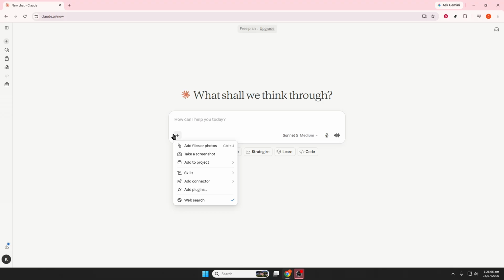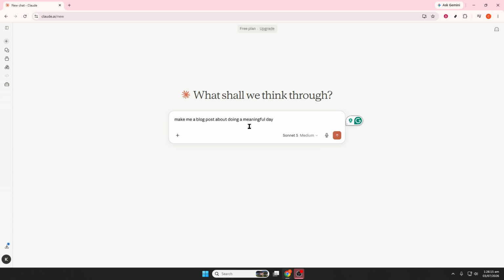How To Make Claude Write A Blog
Want to learn How to Make Claude Write a Blog? In this step-by-step tutorial, I'll show you how to use Claude AI to generate high-quality, engaging, and SEO-friendly blog posts in just a few minutes.

Whether you're a beginner, blogger, freelancer, marketer, or business owner, Claude AI can help you brainstorm ideas, create detailed outlines, write compelling articles, and improve your content creation workflow.

In this video, you'll learn:
How to use Claude AI for blog writing
How to write prompts that generate better blog posts
How to create a complete blog outline
How to generate long-form, engaging content
How to edit and improve AI-generated writing
Tips for writing SEO-friendly blog posts
Best practices for using Claude AI effectively

By the end of this tutorial, you'll know how to create professional blog content faster while maintaining quality and improving your productivity.